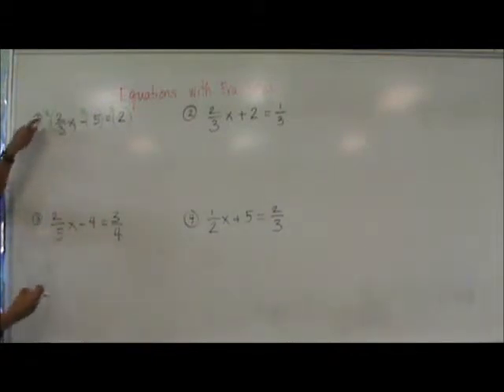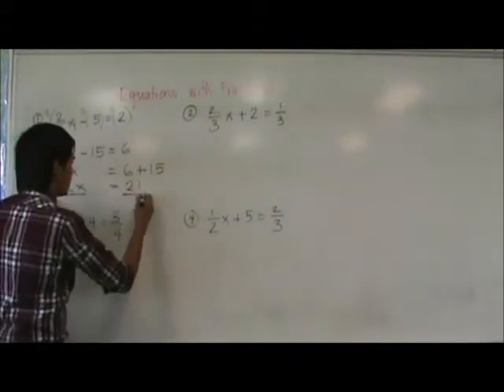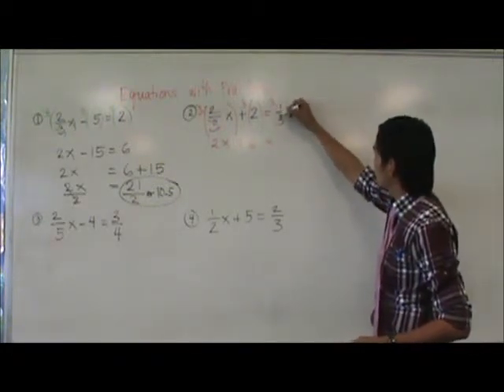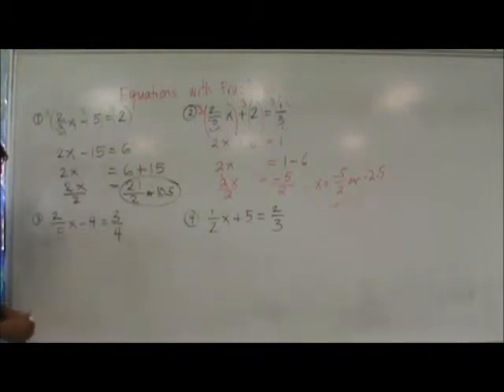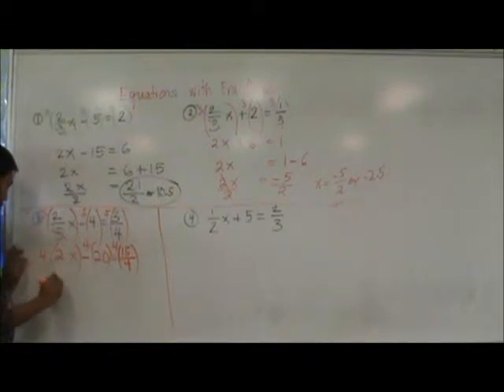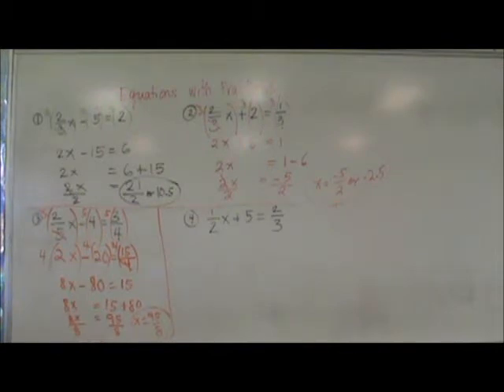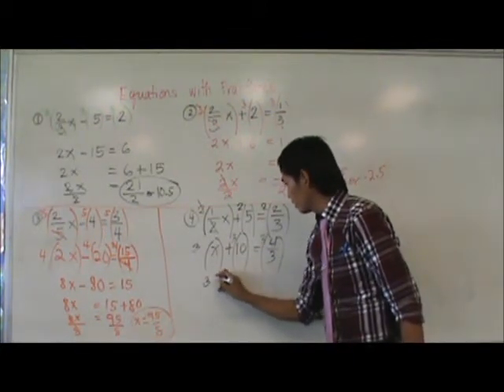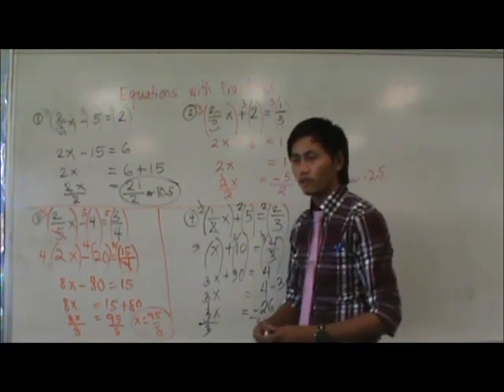Equations with Fractions